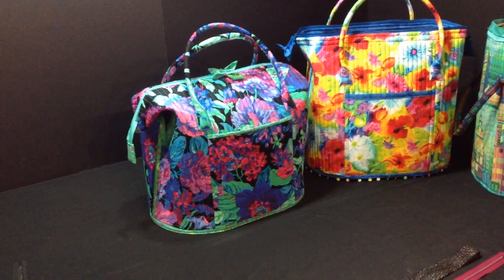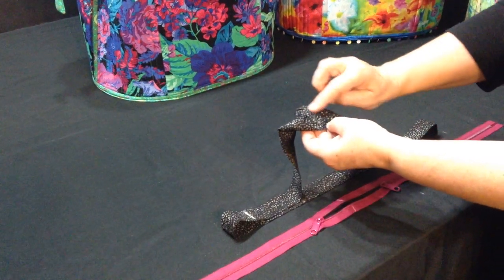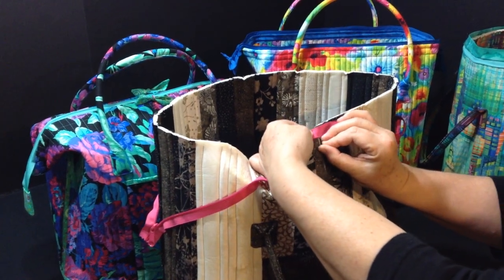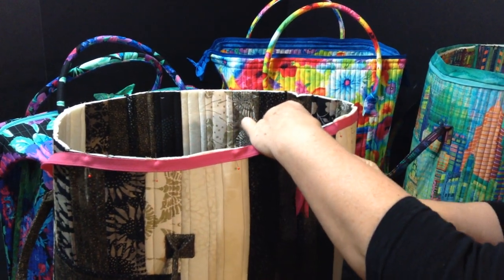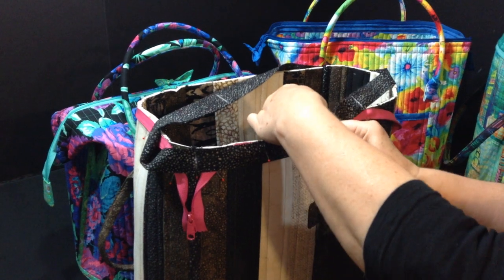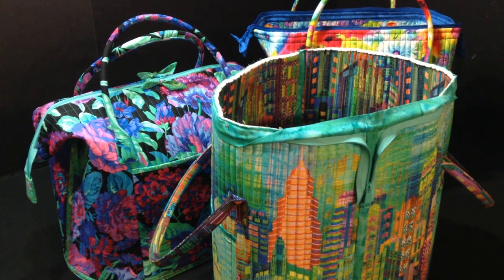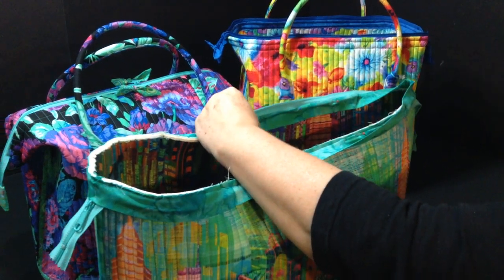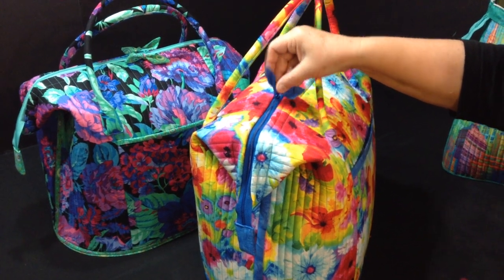Poppins Bag - Page 7 - Top Binding & Zipper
AT617 Aunties Two Patterns - Poppins Bag